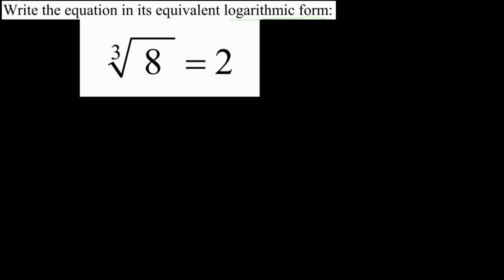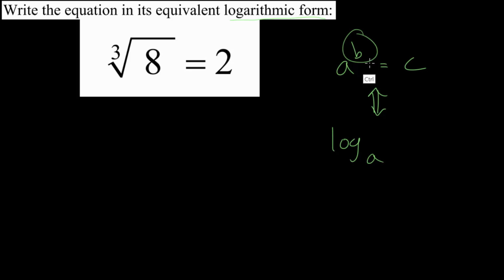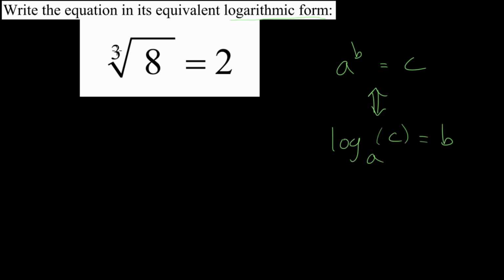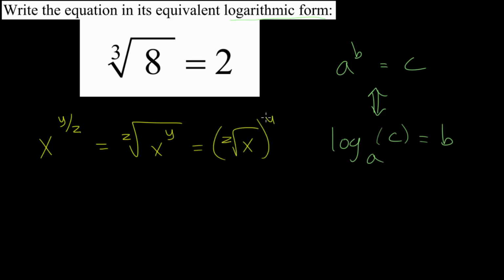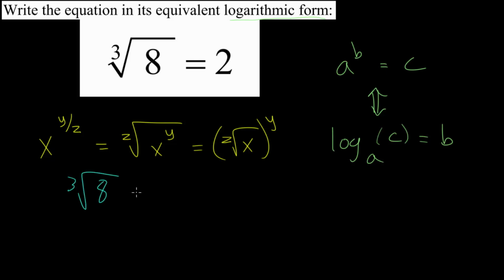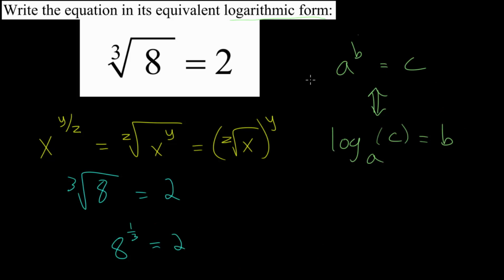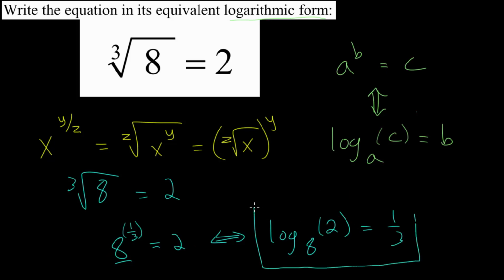Math Question of the Day: March 25th, 2023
This problem focuses on rewriting exponential equations as logarithms.

For more information about this topic, see the following Click the link for Algebra 2 and go to Unit 7: Logarithms.

EulersAcademy.org